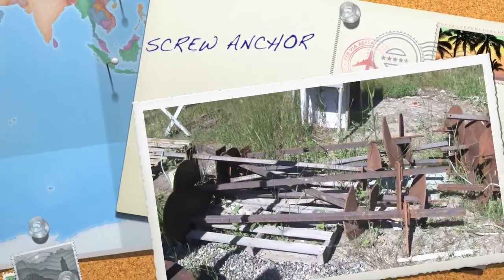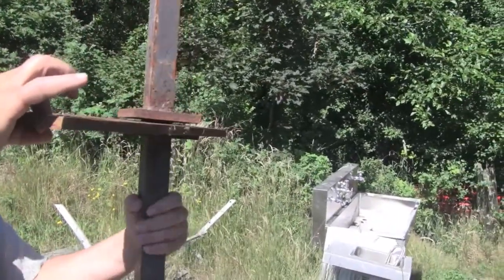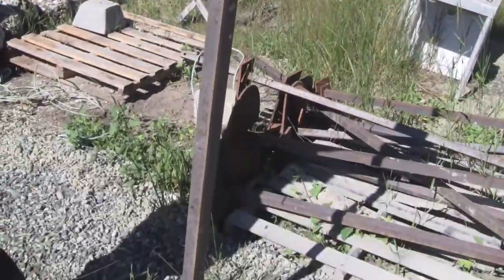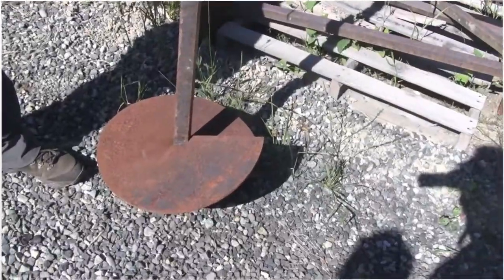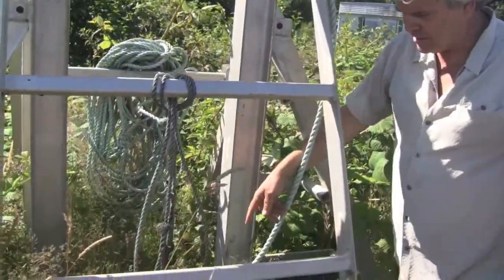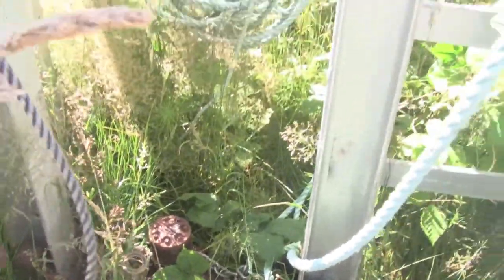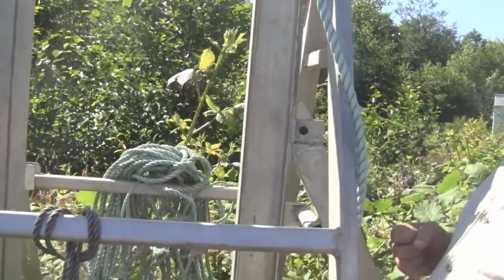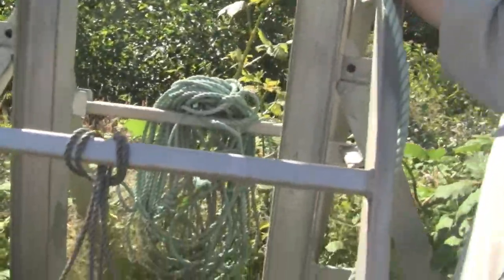SCREW ANCHOR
The founder of Island Scallops, Rob Saunders, describes an inexpensive screw anchor for securing longlines.